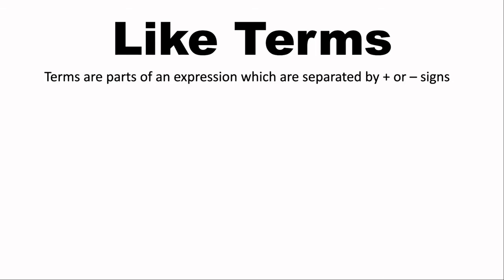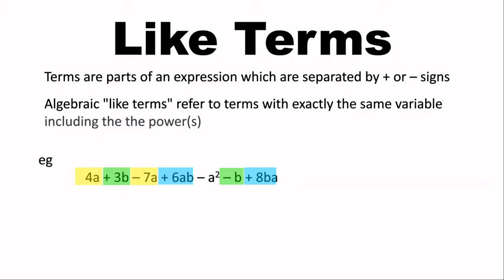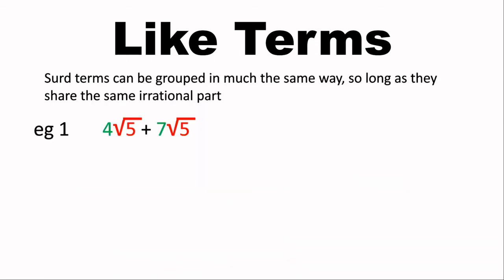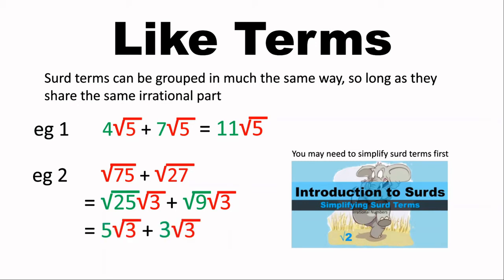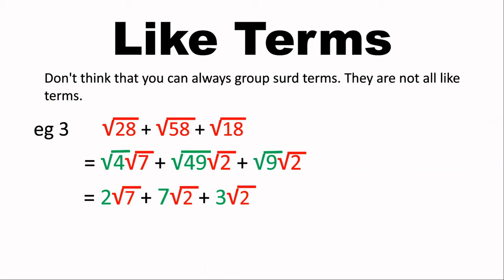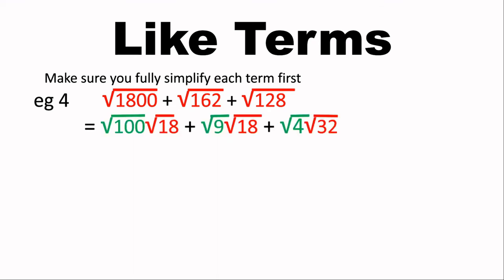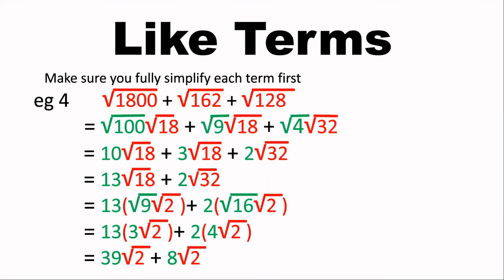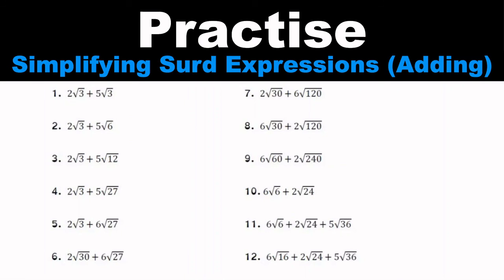Simplifying Surd Expressions - By Grouping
This is a follow up lesson to our Introduction to Surds where we simplified surd terms. In this lesson we simplify surd expressions by grouping together like term in the same way we might group like terms in an algebraic expression.

If you are new to surds you will want to see our introductory lesson before you start this one.

If you have already covered this topic and are just looking for some revision practise, you may want to skip ahead to minute 7:47 where you can pause and practise before the answers are taken up at the end.